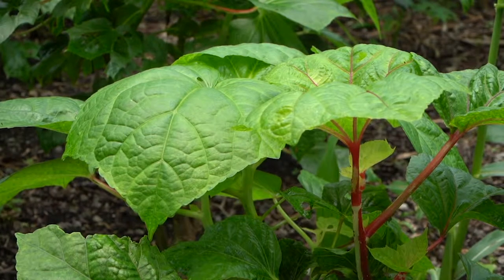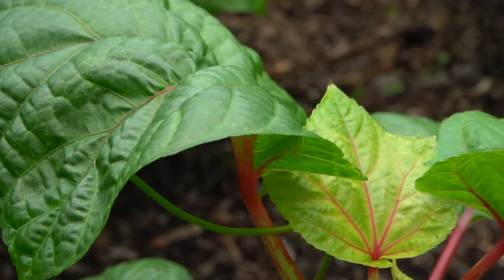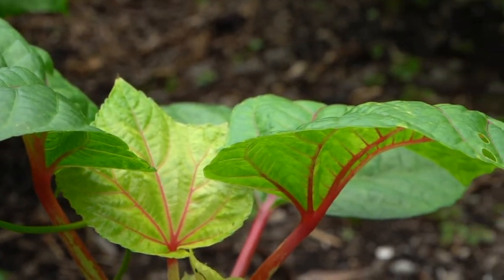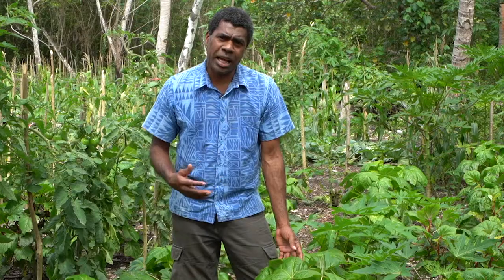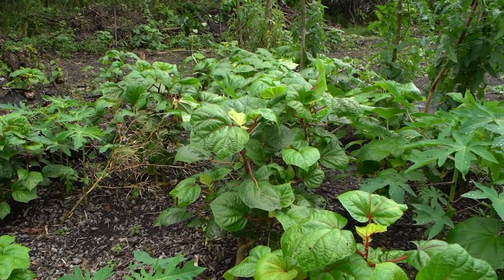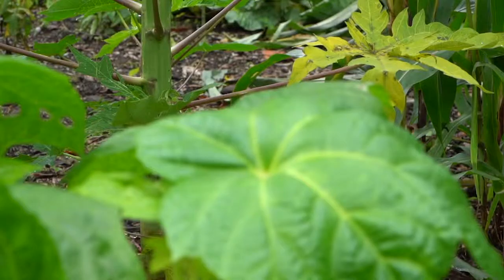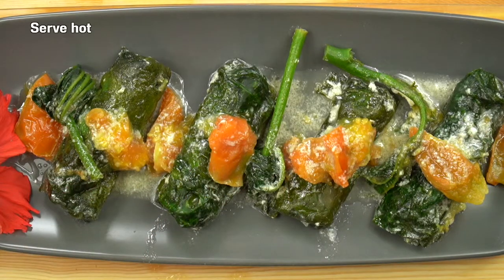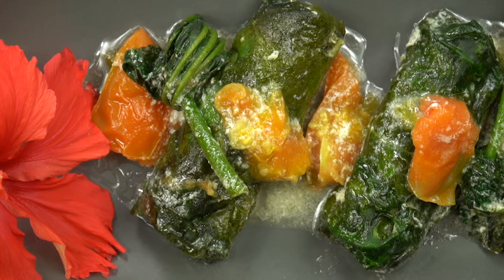Island Cabbage - Edible leaves of the Pacific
Discover this receipe prepared by Zilo Bong from Vanuatu, "simboro island cabbage roll.
Non-communicable diseases (obesity, diabetes, cardiovascular pathologies, cancers) are a major social and economic issue for Pacific Island countries and territories. Knowing this, eating edible leaves of the Pacific can increase the daily consumption of vegetables of Pacific Islanders at lower cost, in a sustainable and responsible way.